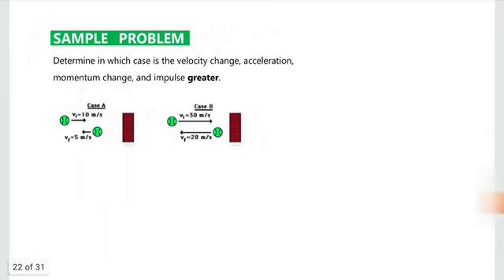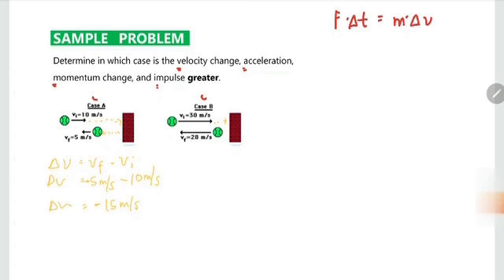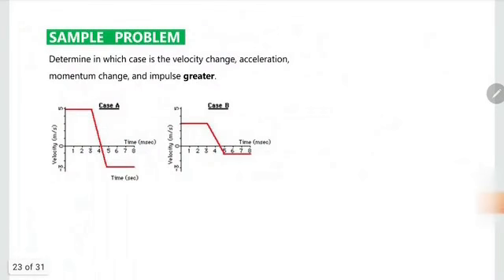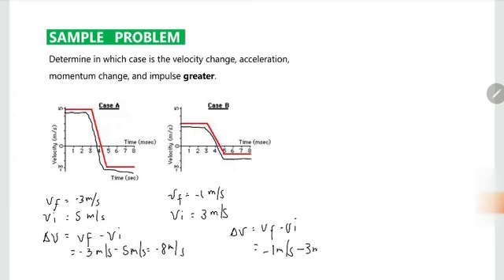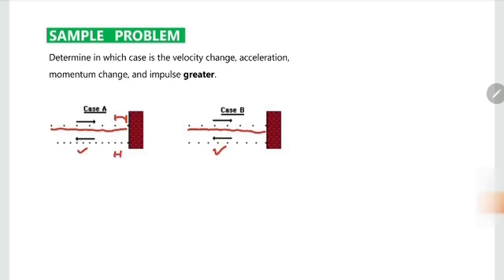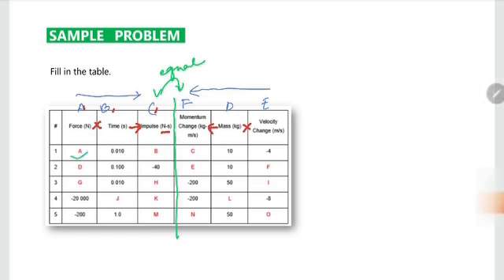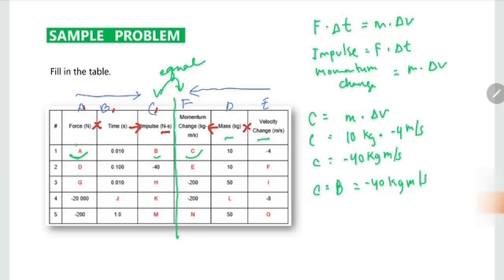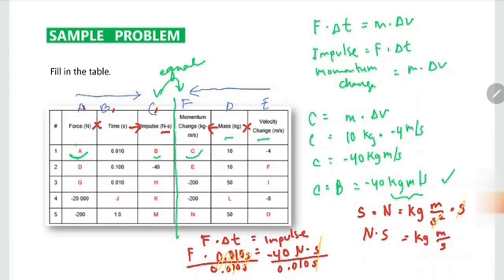[2-B] Impulse-Momentum (Part 2) | GP1